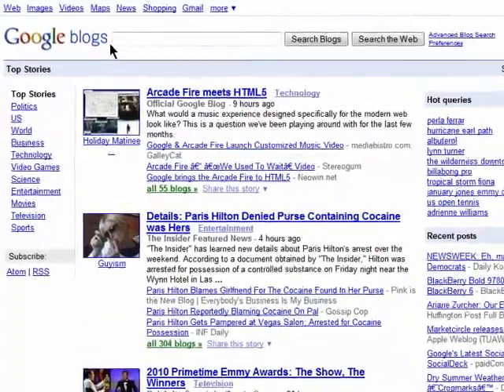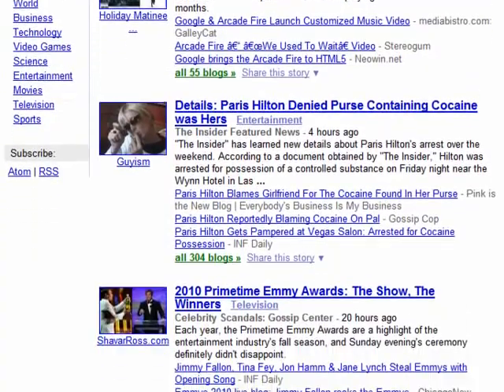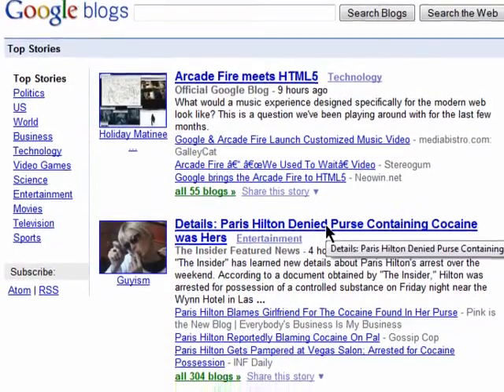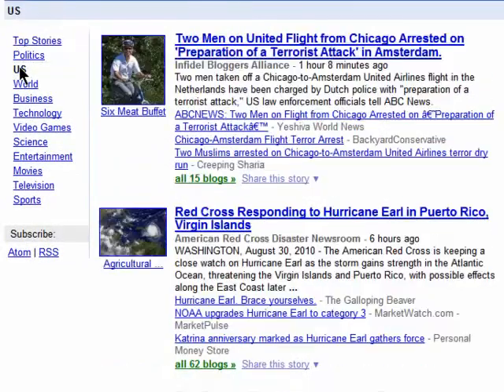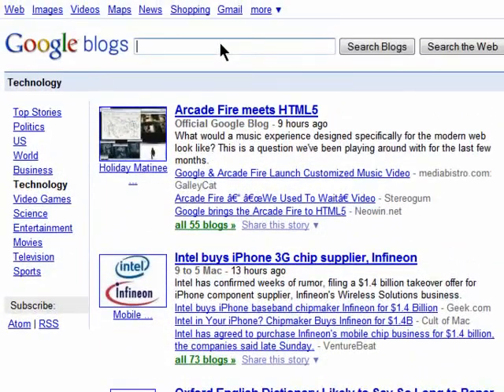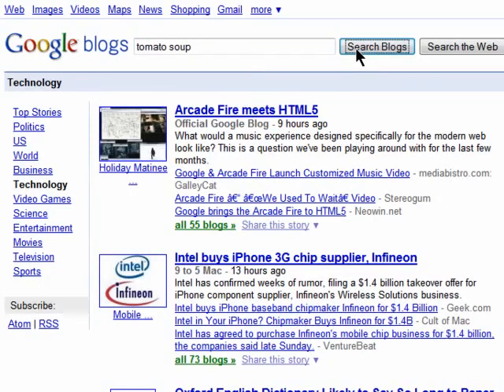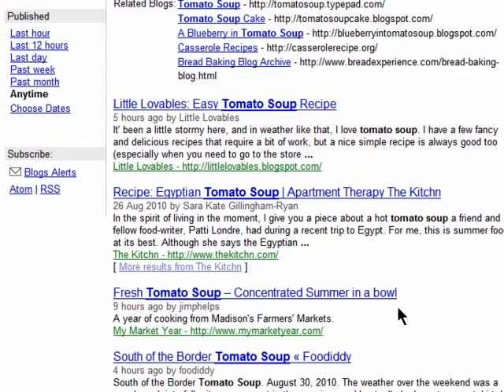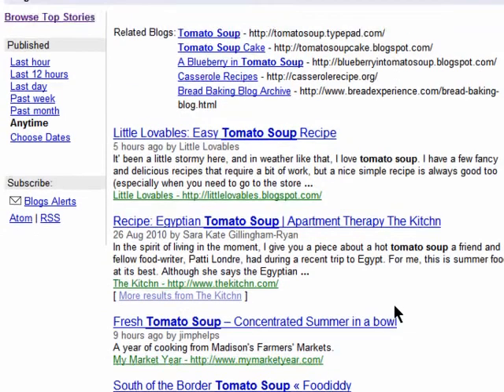How to find blogs using Google Blogs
In this episode we'll introduce you to Google Blogs, a Google resource that you can use to find blogs online. This is much more effective for finding blogs than doing a traditional Google search because it will show you blogs and nothing else @ butterscotch.com